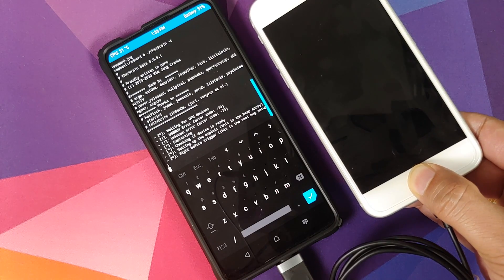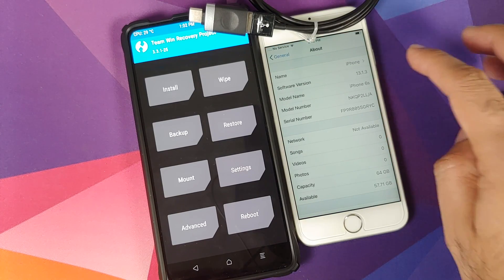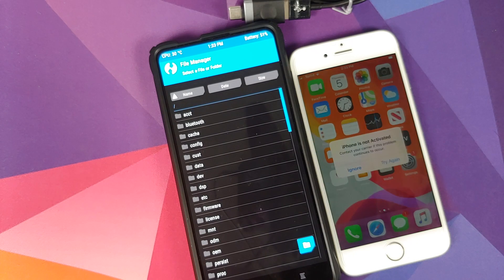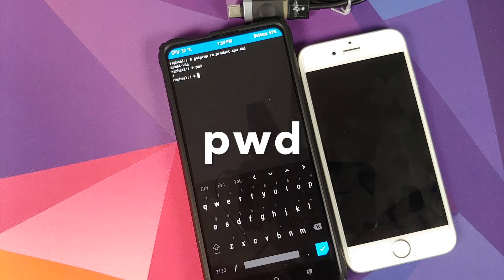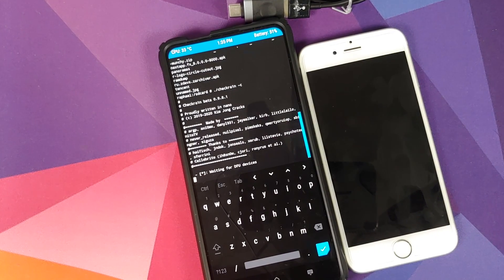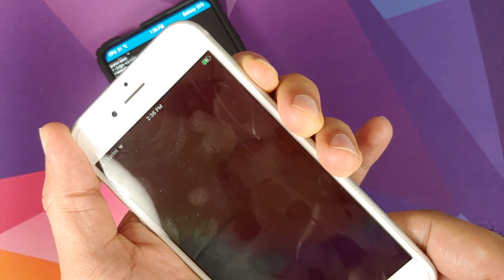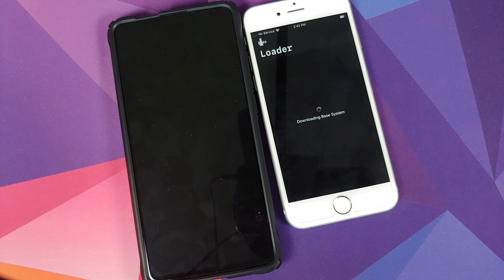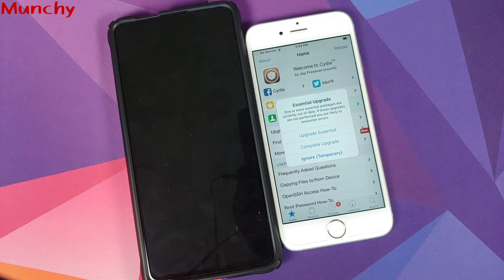checkra1n | How to JailBreak iPhone Using Android (TWRP Recovery) | 2020 Tutorial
checkra1n | How to JailBreak iPhone Using Android Device running TWRP Recovery

Do you want to learn how to jailbreak your iOS device using an Android device with TWRP recovery?
In this detailed video tutorial we will show you how to jailbreak your iOS device using an Android device with TWRP recovery. We will be using the Redmi K20 Pro running twrp recovery and iPhone 6S running iOS 13.1.3.

**checkra1in iOS Jailbreak using Android Important Links**
USB Type C adapter
Apple Lightning Cable